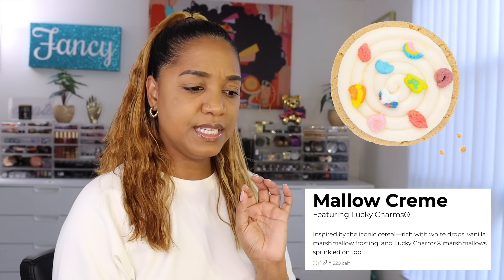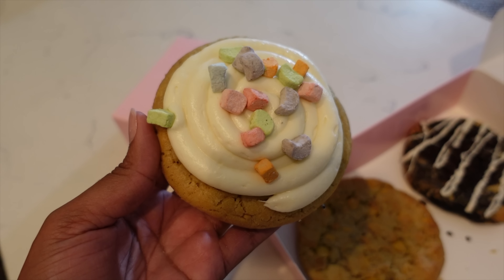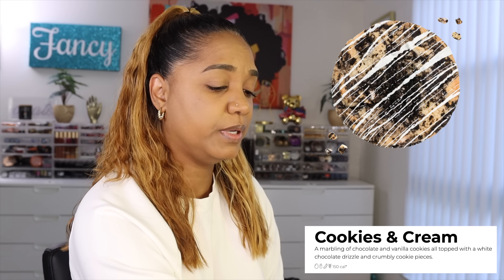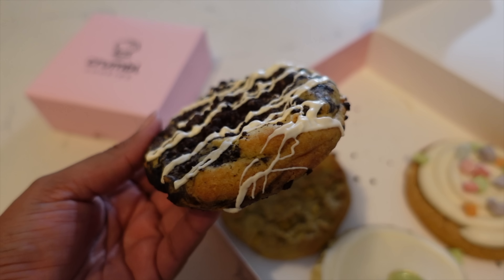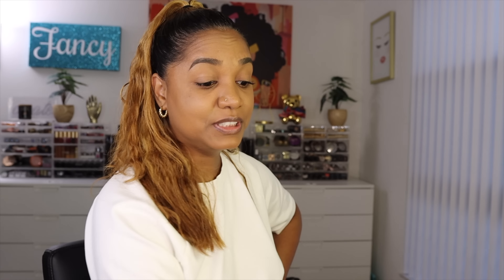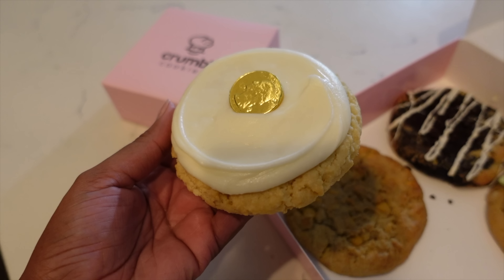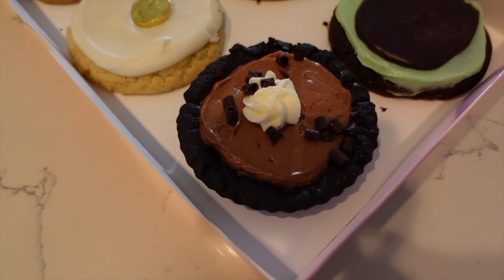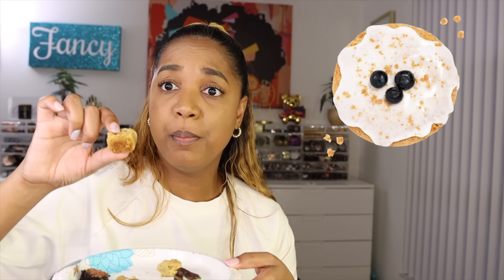Crumbl Cookies & Chat!!! LET'S EAT and CHAT ABOUT RANDOM STUFF!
Just eating some cookies and chatting!

TropiCOLOR Palette 🌴🌞 by Sydney Grace X The Fancy Face!!! NOW AVAILABLE on the Sydney Grace website!

⚪ GENERAL INFO ⚪